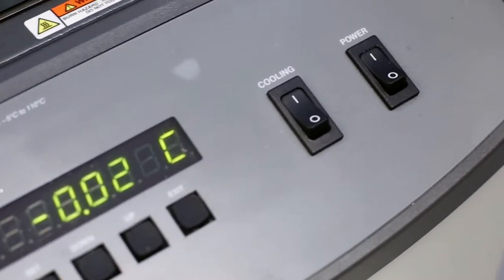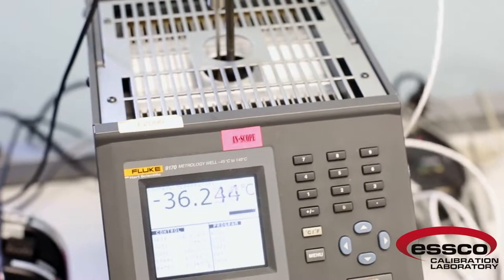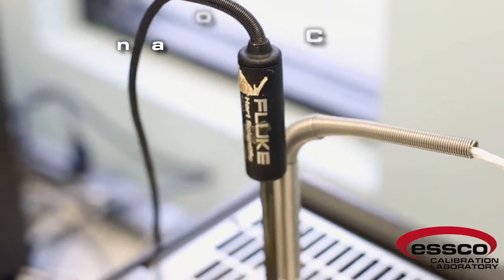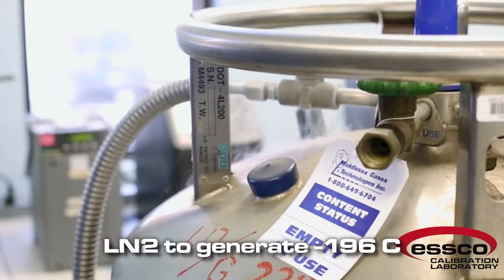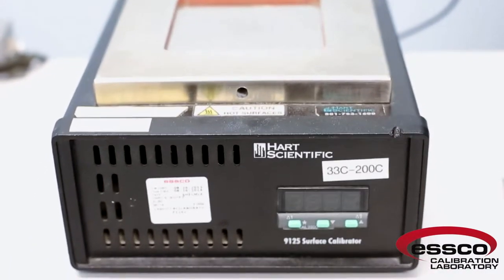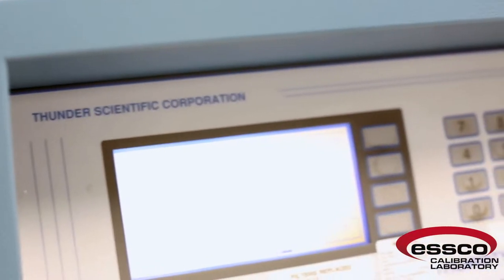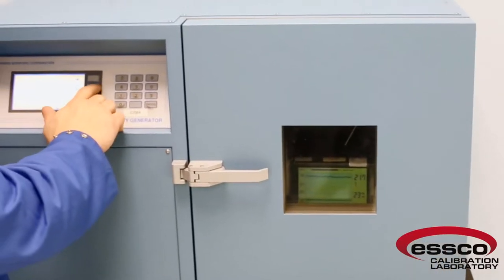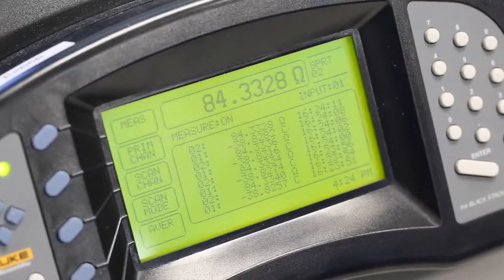Essco Calibration Laboratory - Temperature / Humidity Capabilities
Temperature:
Essco calibrates a wide range of temperature instruments including thermocouples, thermometers, RTDs, controllers, chambers, ovens and infrared thermometers. We're capable of measuring from -200 to 660 degrees Celsius and generating from -196 to 700 degrees Celsius.

Humidity:
Essco calibrates all your humidity/dewpoint instruments using state-of-the-art standards. Our humidity chamber allows us to produce humidity levels of 0-100% RH and temperatures from -10 to 70 degrees Celsius.